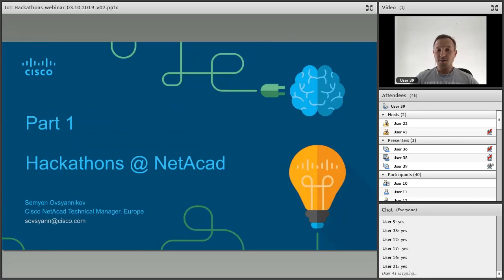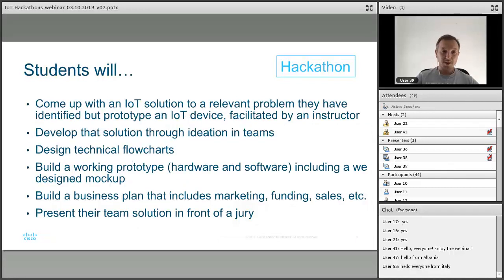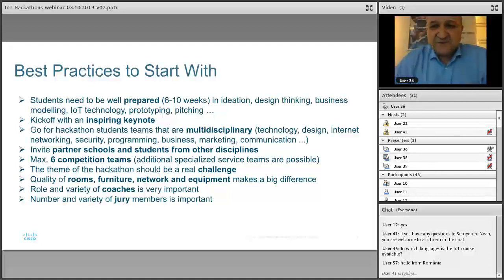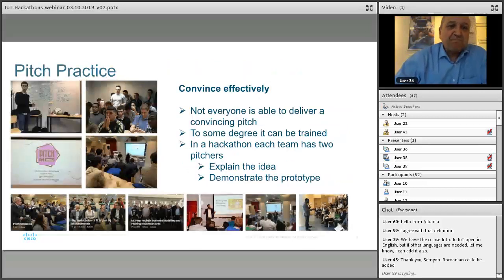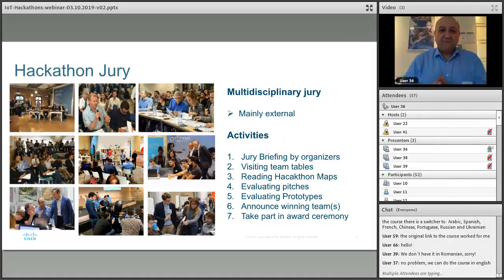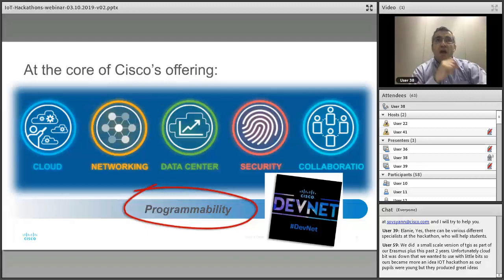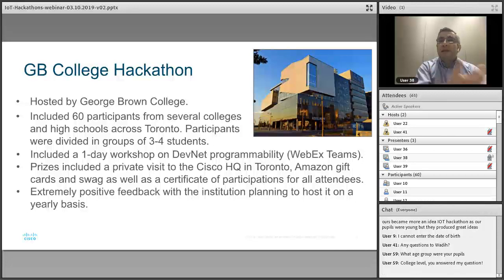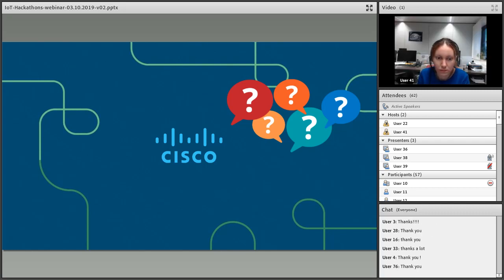STEM Alliance Scientix webinar with Cisco: Experiences and Resources to Run an IoT Hackathon - 3 Oct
Jointly organised by STEM Alliance and Scientix with the support from Cisco and BiASC, the webinar was held online on Thursday, 3 October 2019 at 18:00 CEST (Central European Summer Time) in English language.

For this webinar we invited dedicated STEM professionals to share their experience, knowledge and advice for STEM teachers on how to make their STEM classes more attractive, in particular by organising a hackathon. Teachers also learnt how they can gain and strengthen their IT skills with the help of Cisco Networking Academy courses. A special course for those who is interested in the topic of the webinar is available
This link leads to a special landing page with Netacad Resources and the "Introduction to IoT" course that Cisco Netacad opened for free for all participants.